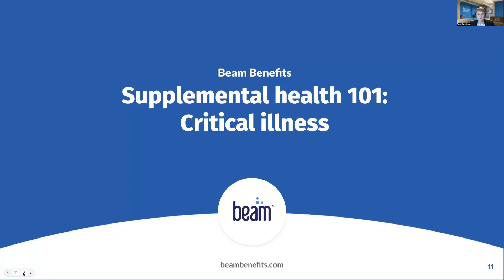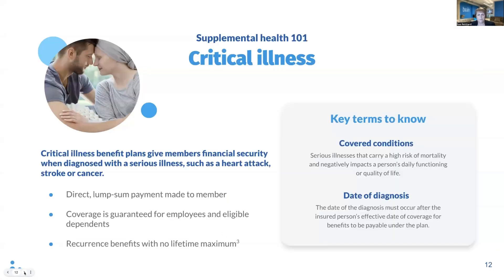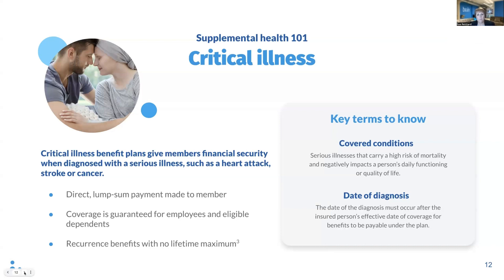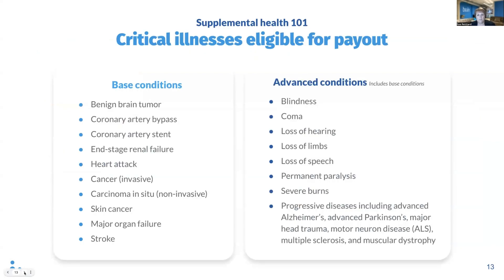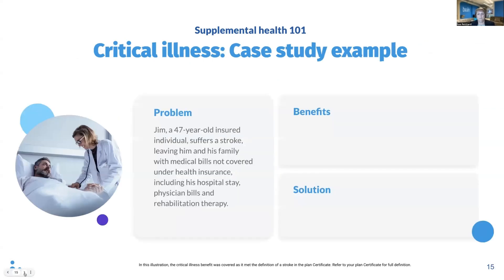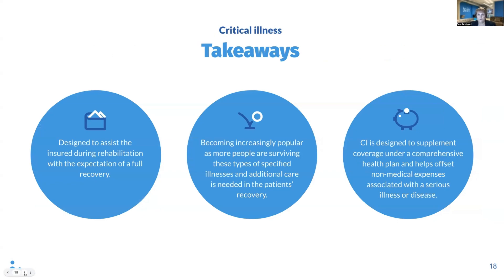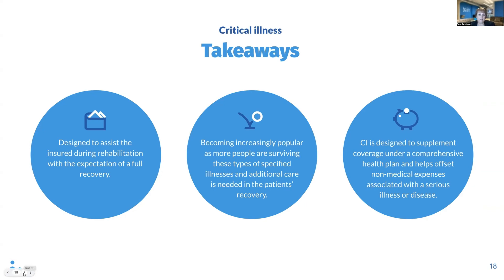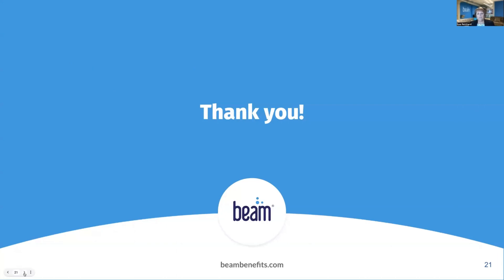Supplemental health 101: Critical illness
Supplemental health is helping to fill the gaps not covered by traditional health benefits. In this webinar, learn more about critical illness coverage and how it provides financial peace of mind.

About Beam Benefits
Beam Benefits is a digitally-led employee benefits company that offers dental, vision, life, Beam Disability powered by The Hartford, and supplemental health coverage for employers of all sizes.